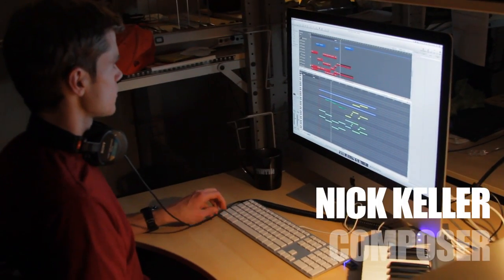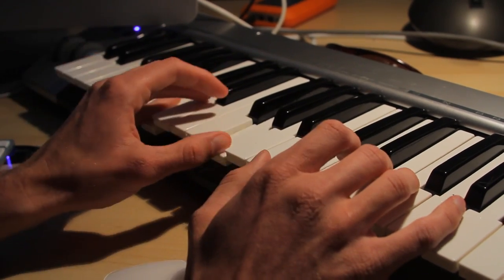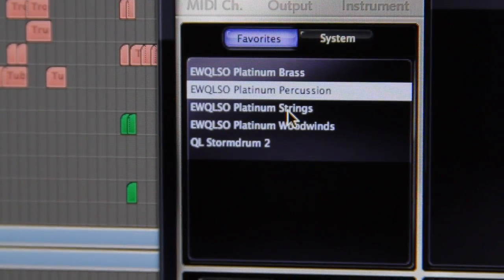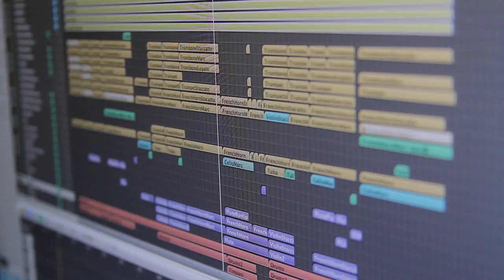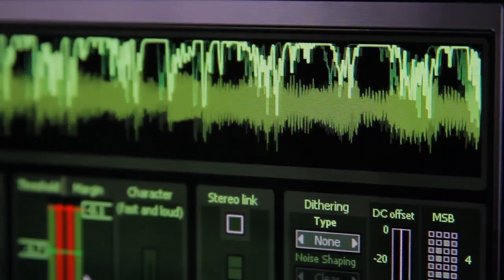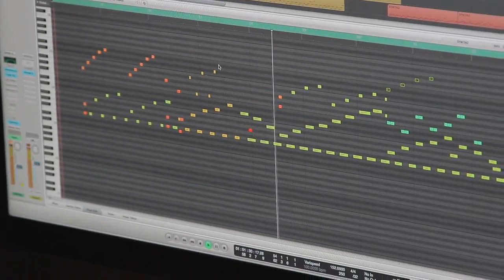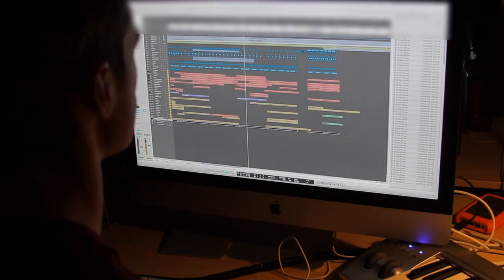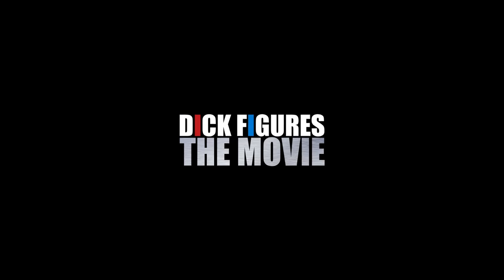Dick Figures - DFTM Making Of: Music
Check out how our composer, Nick Keller, creates all the orchestral and electronic music for Dick Figures The Movie and hear some brand new songs! or to buy the Dick Figures Soundtracks go